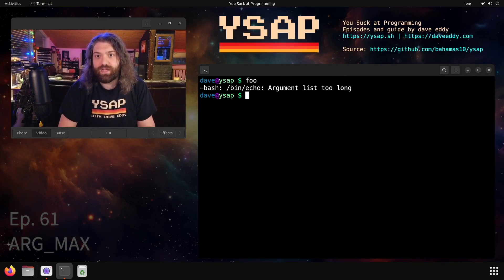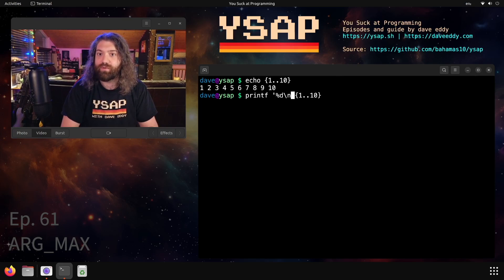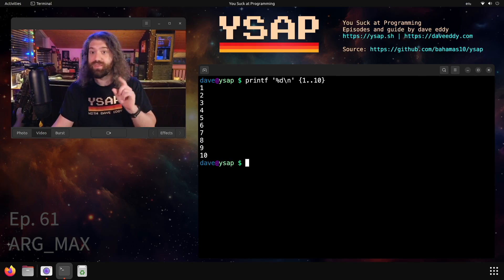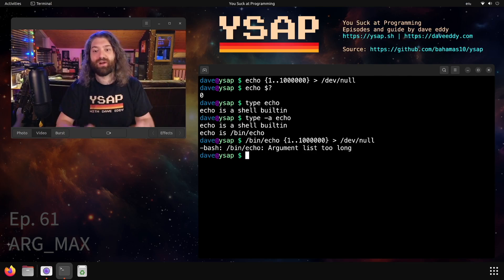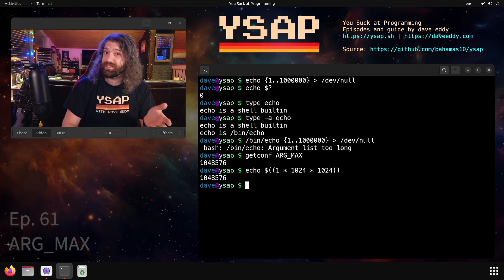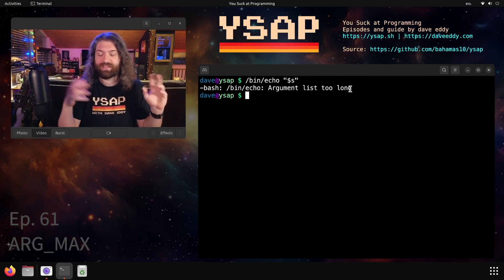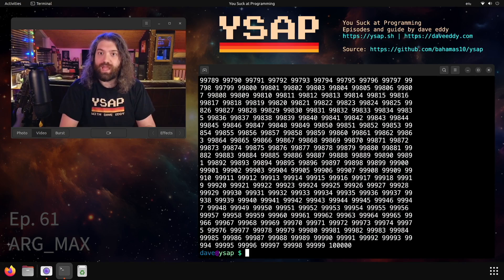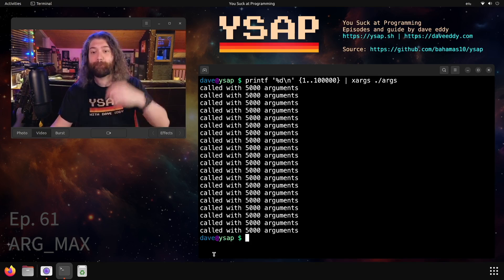Bash "Argument List Too Long" - What is this error and how to fix it! You Suck at Programming #061